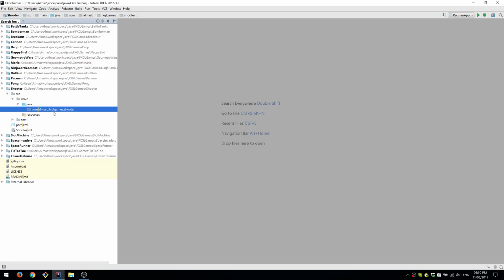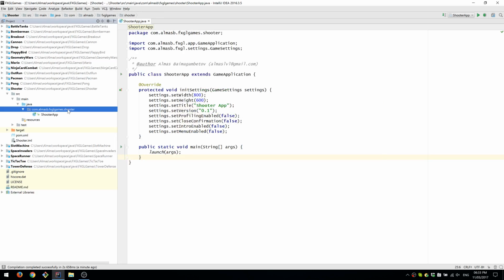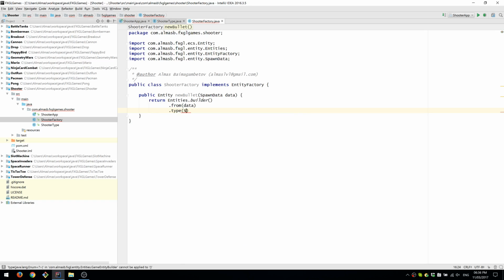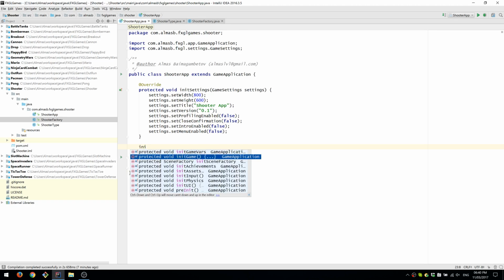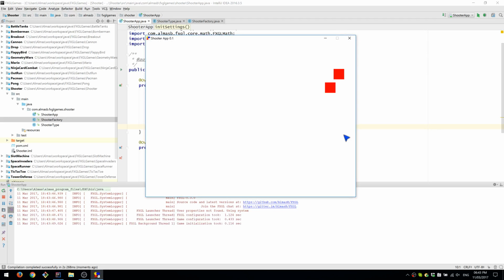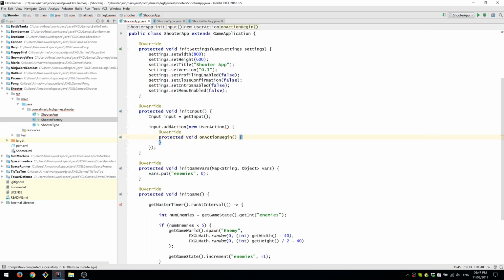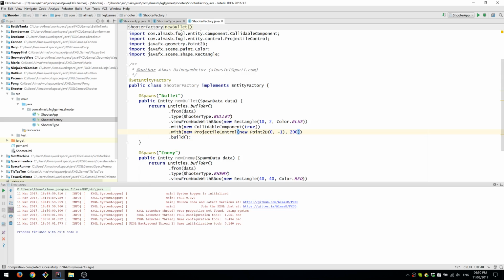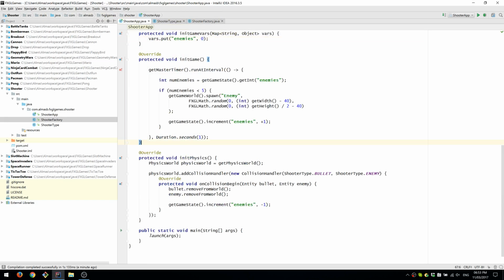FXGL 0.3.0: New Simple Game Example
We create a basic game example in FXGL 0.3.0.